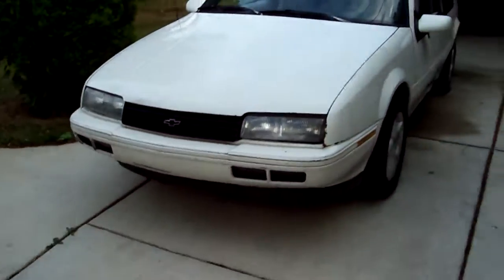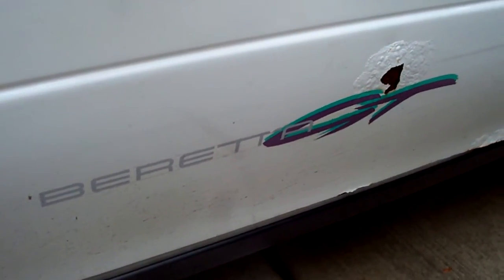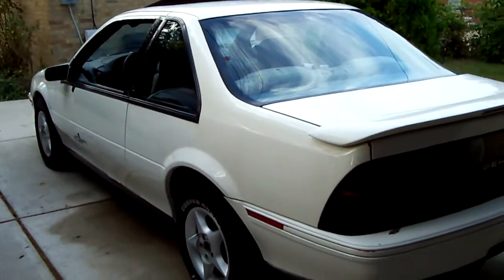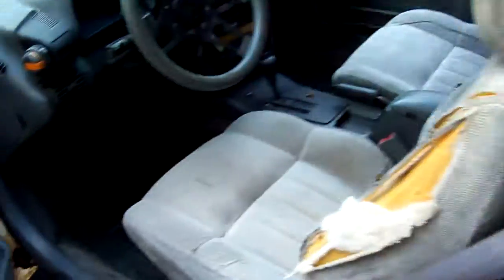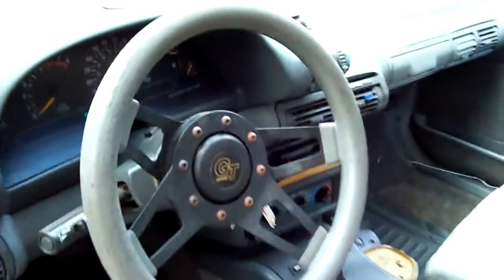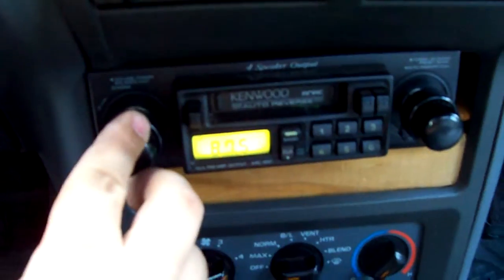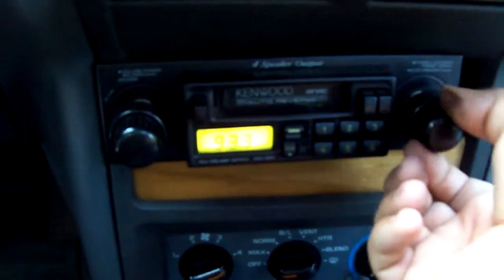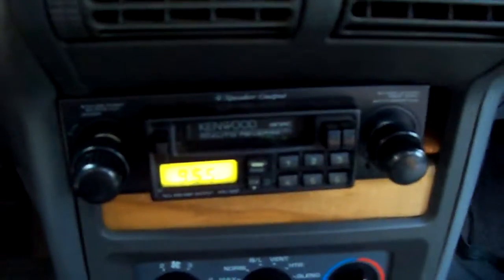My 1991 Chevrolet Beretta GT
Just bought this today (09/02/10) for $400. My newest project.